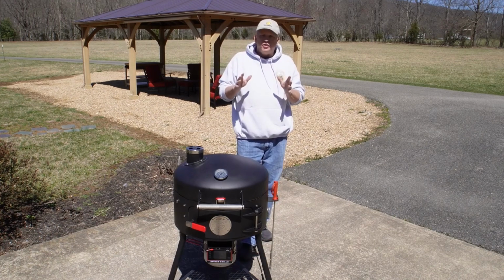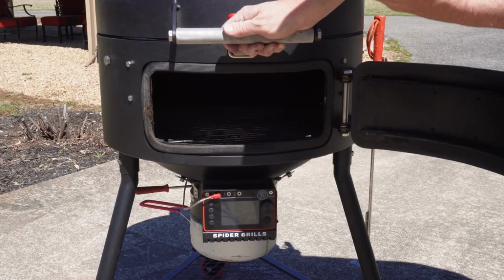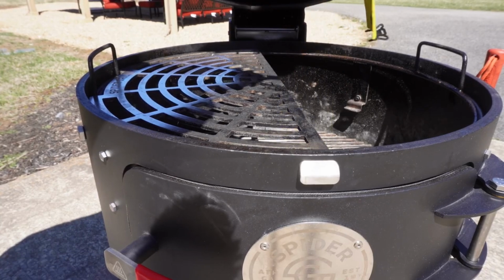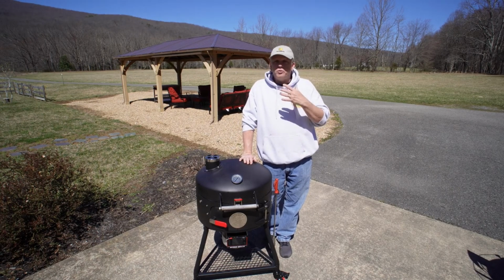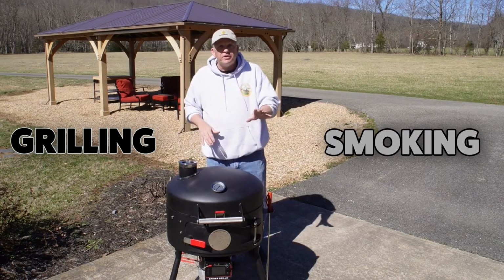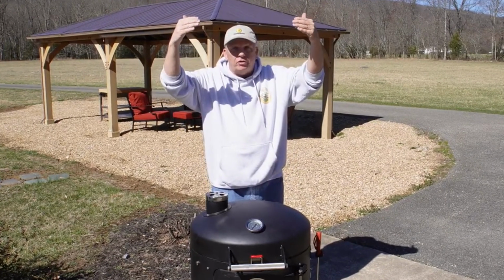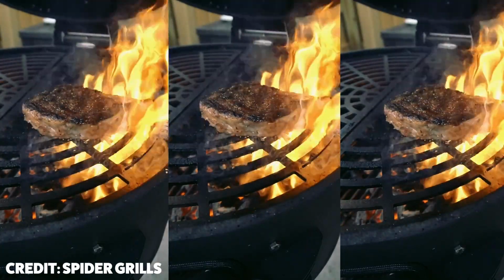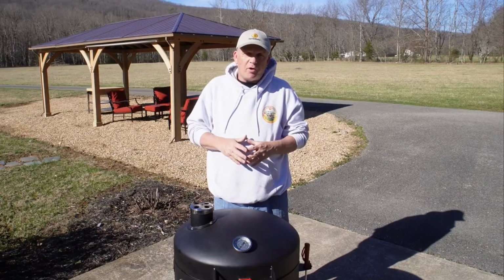The Top 5 Reasons You Need a Spider Grills Huntsman Grill (With Promo Code!)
Looking for the best BBQ grill to elevate your outdoor cooking? In this video, we highlight the Top 5 Reasons you need the Huntsman Grill, one of the top-rated grills for 2025! Whether you’re a beginner or a pro, the Huntsman is the ultimate choice for anyone who loves grilling and smoking. With its superior features, durability, and sleek design, the Huntsman is perfect for every BBQ enthusiast.

🔥 Top Features of the Huntsman Grill:
✅ Reason #5: Concept and Functionality
✅ Reason #4: Durability
✅ Reason #3: Versatility
✅ Reason #2: Heat Retention
✅ Reason #1: Watch and See!!

The Spider Grills Huntsman Grill is more than just a grill – it's a complete outdoor cooking solution. Whether you’re hosting a BBQ party, catering a small gig, or cooking for your family, this grill ensures you get the most out of your grilling experience. Like I always say…cooking outdoors should never be a chore…..it’s an experience!

If you're looking to buy a high-performance grill that delivers incredible heat retention, reliability, and long-lasting durability, the Spider Grills Huntsman is your perfect match.

Promo Code: "Grumpy" for 10% off entire ticket for in stock items!

These are affiliate links to the products I used in the video.  Using the links provided helps the channel at no additional cost to you. Thank you for your support!